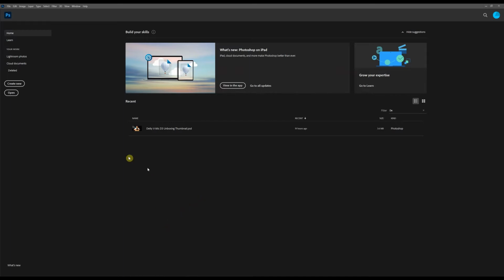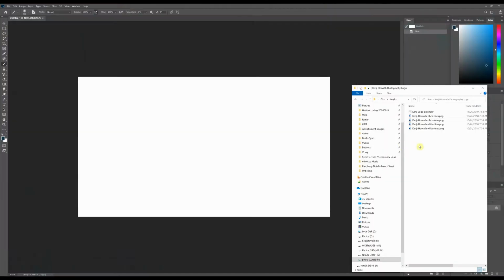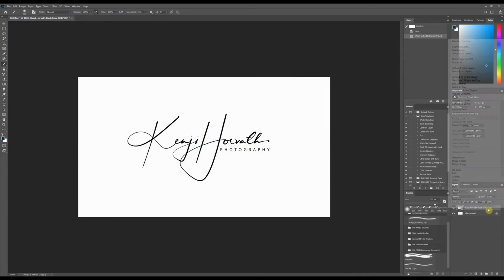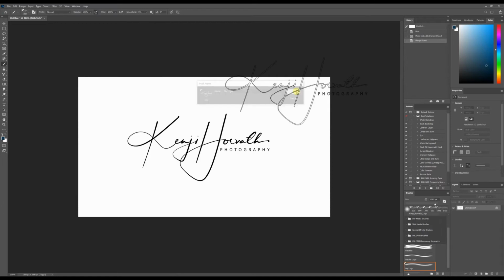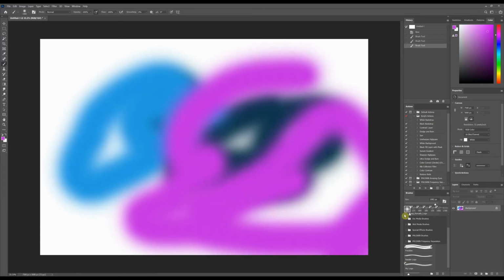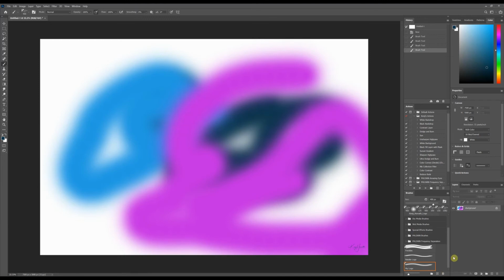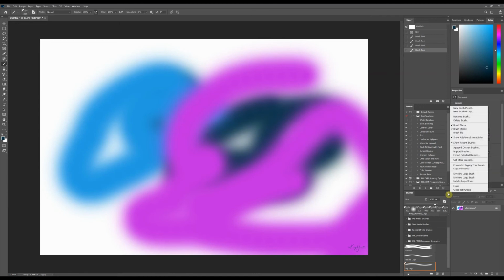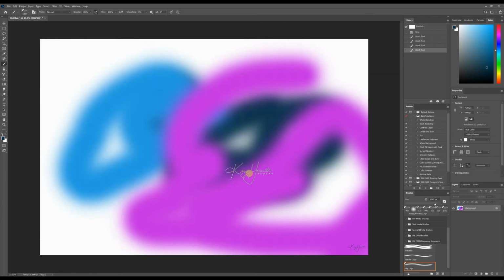Photoshop Logo Brush Tutorial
I will go through step by step how to define a new brush in photoshop with you logo. This way you can stamp your logo in any color and size on your images.

Here are all the links (commissioned) to all of my gear for my content creation.